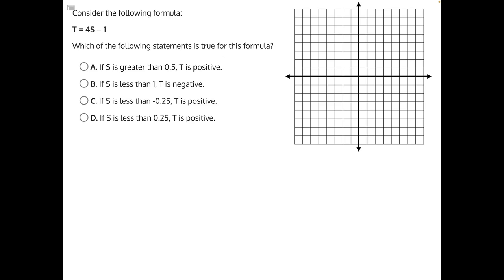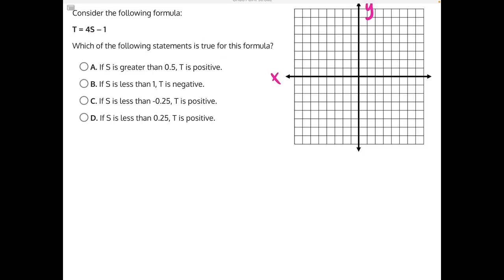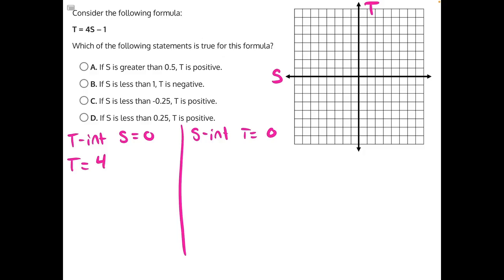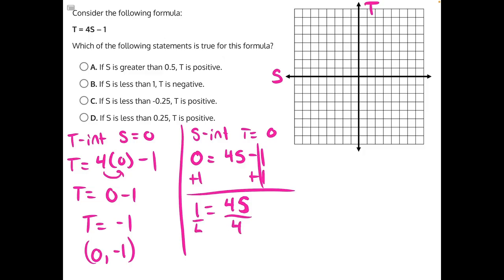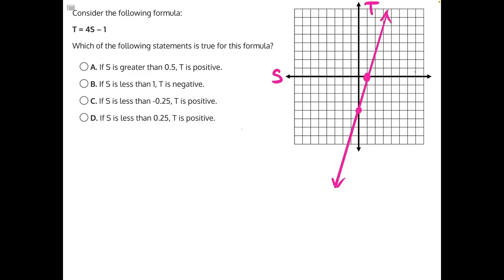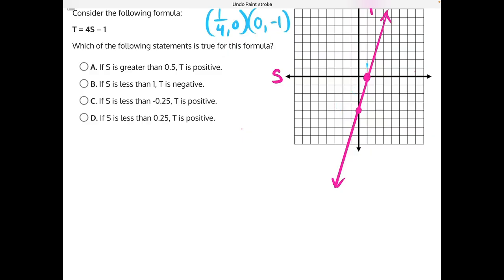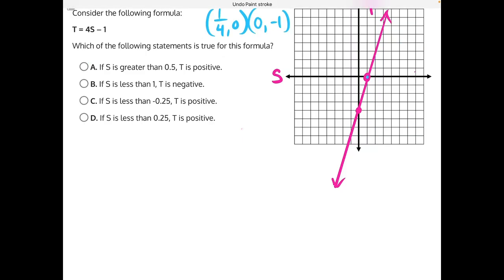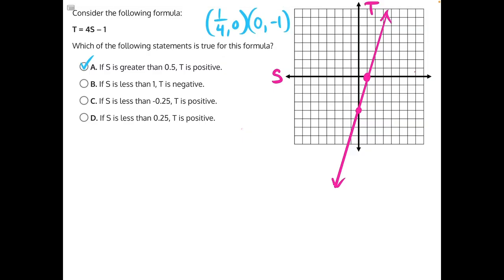NJATC Analyzing Functions Solution 3